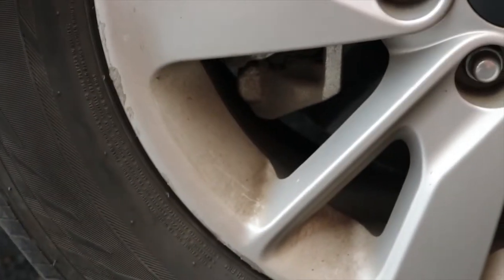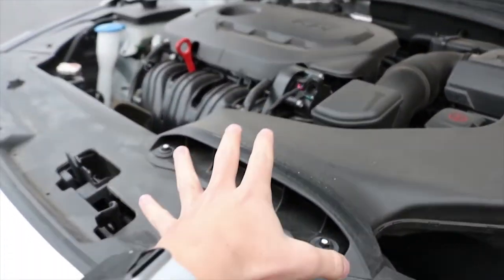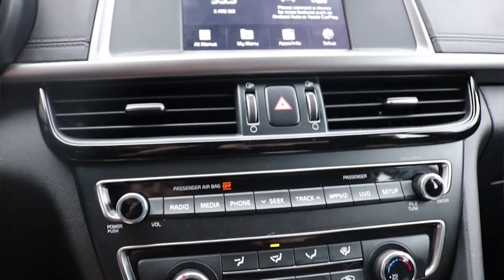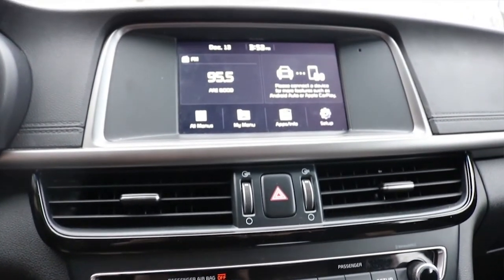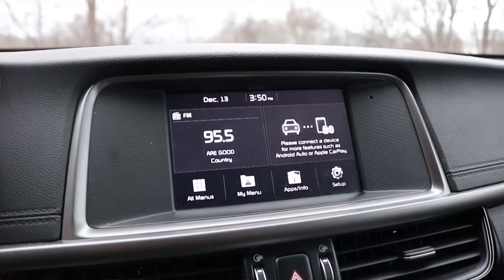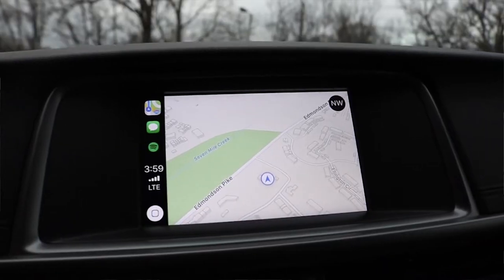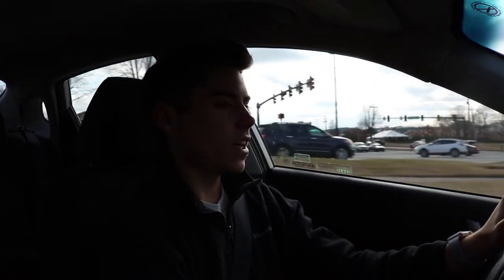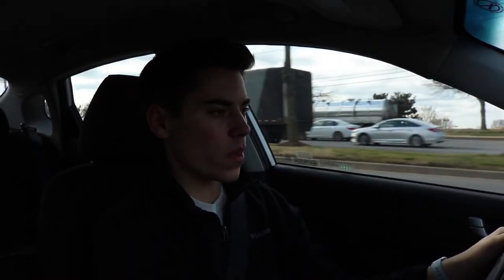I drove a normal car and it was AWFUL (Rental car review)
Today I do a sarcastic review of my rental car while my Mustang is in the shop. Enjoy! and remember, it's satire ;)